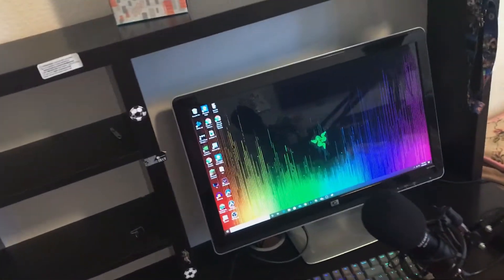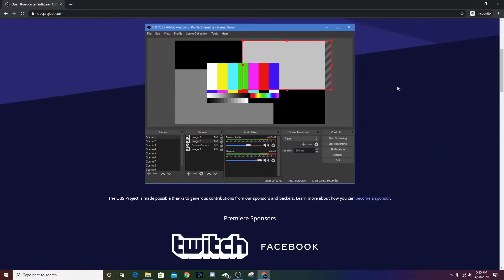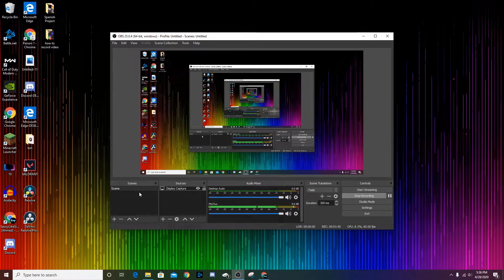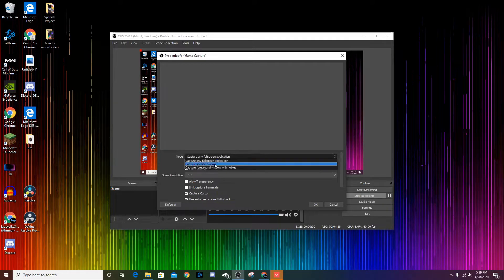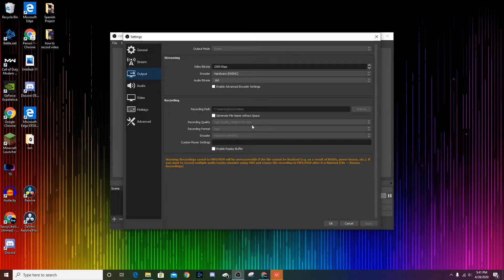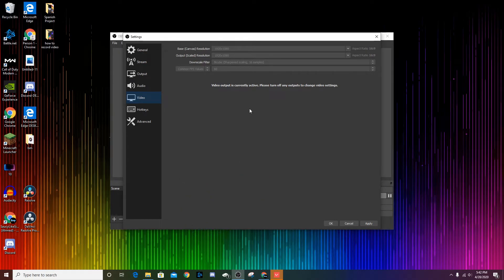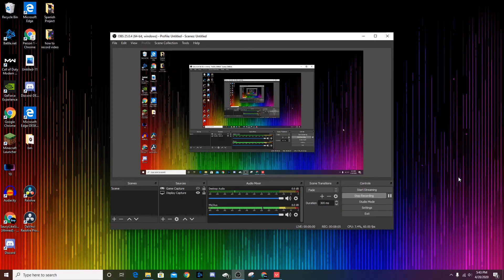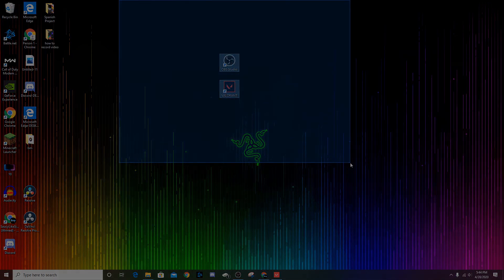How To Record Valorant Gameplay ! Best Valorant Recording Software !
2. Like the Video
3. Comment your Instagram tag or snap username !